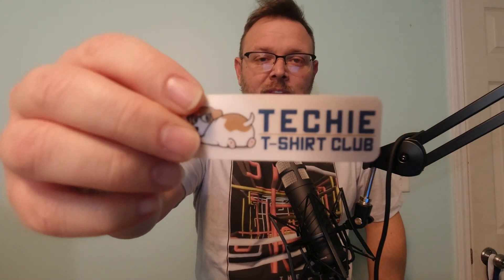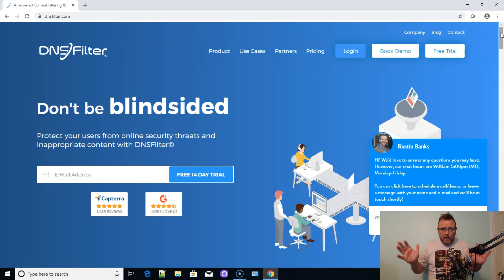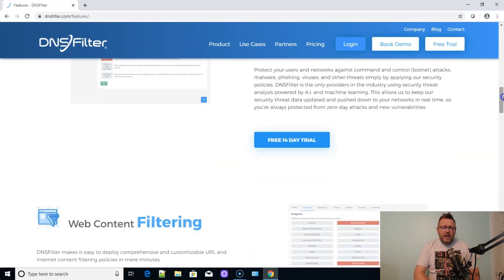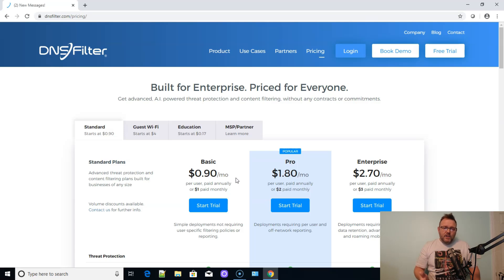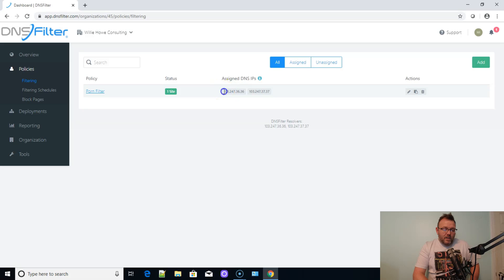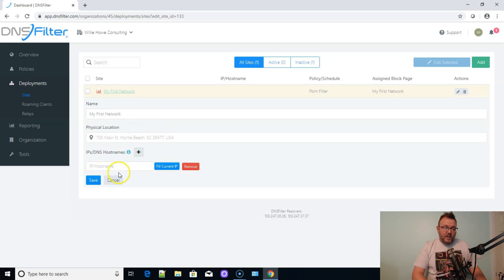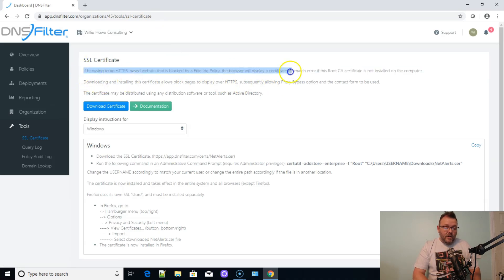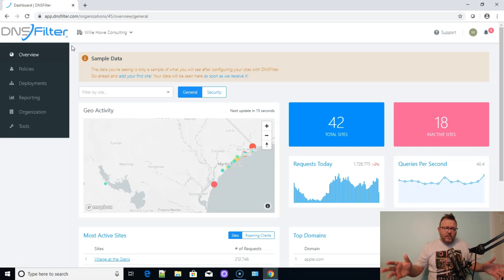CONTENT FILTERING - DNSFilter.com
In my opinion DNS Filtering is the most cost effective way to provide content filtering for your sites.  When I started doing content filtering on router with firewall rules I started using DNS Filter.  I was a beta user of the program and I think for the price they provide an excellent service with MANY options.  Get your 14 day trial of (IMO) the best DNS Content filtering service Here's my original video on DNS Filter

Thanks to Techie T-Shirt Club for the Internets shirt!  Anyone recognize that graphic?  Thanks Techie T-Shirt Club!